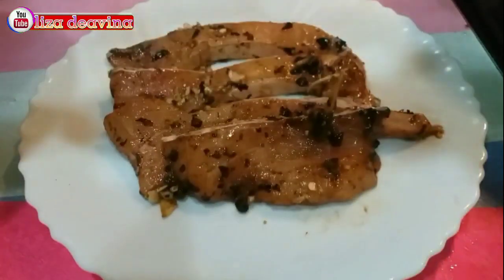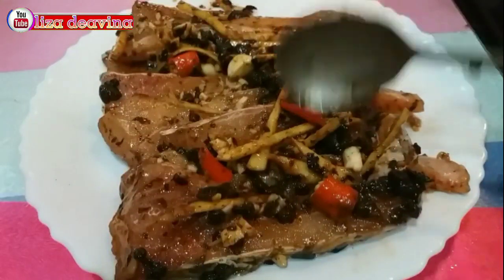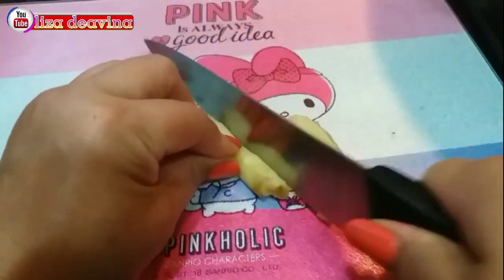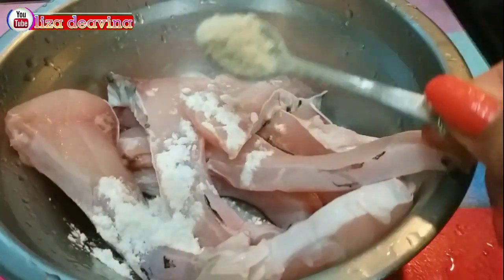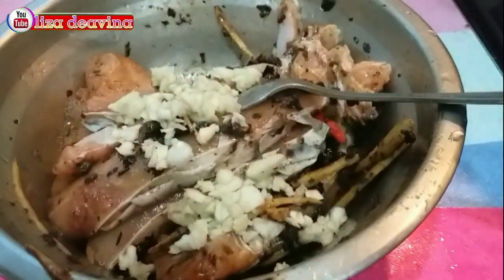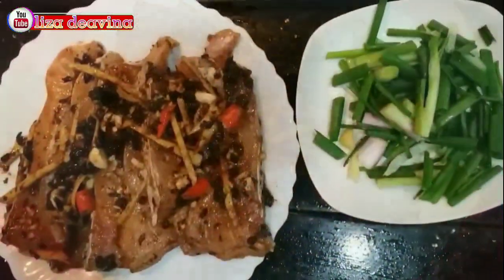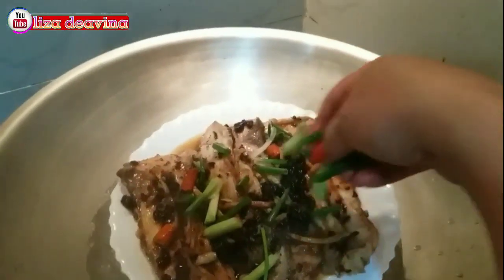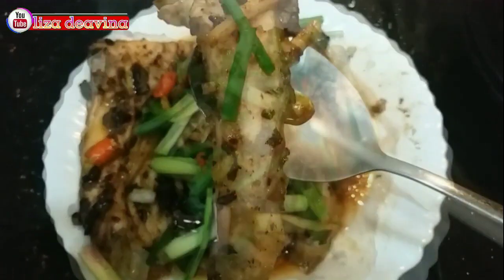Minyak HARUS Panas! Rahasia Resep Ikan Tim Ala Restoran Hong Kong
divideoku ini saya mau membagikan resep masakan sehari hari chinesefood hongkong Style simple dan sederhaha Stim ikan Suindau Tausi mantab gurih

Bahan
4 potong ikan yuklam /untuk ikan sesuai selera
6 siung bawang putih
1 cabe rawit /secukupnya
3 ruas jahe
2 batang daun bawang
3 sdm tausi /black bean
air secukupnya

Bumbu ikan
1sdt tepung maizena
1/2sdt kaldu ayam
1sdt lada putih bubuk
1sdt minyak wijen

Selamat Mencoba